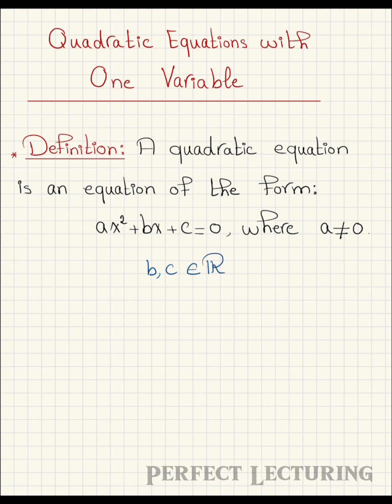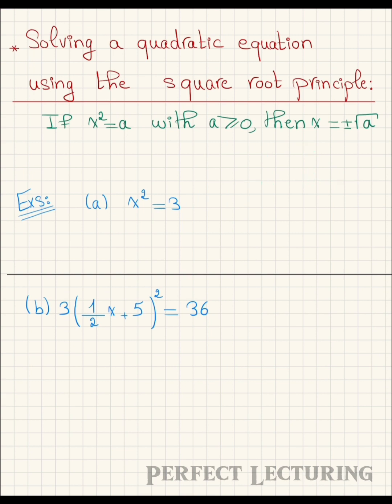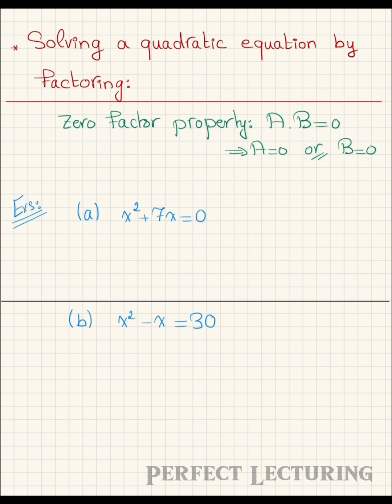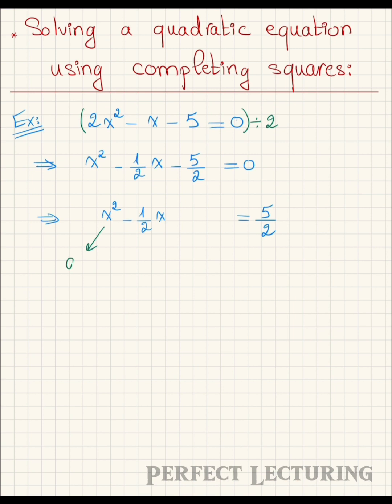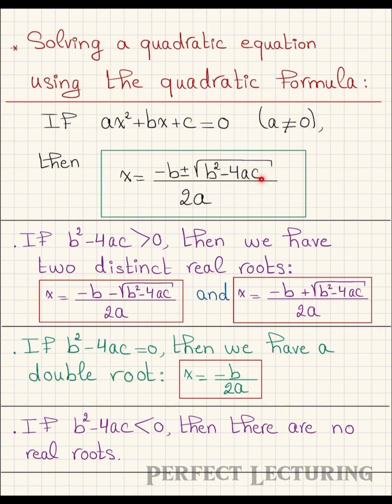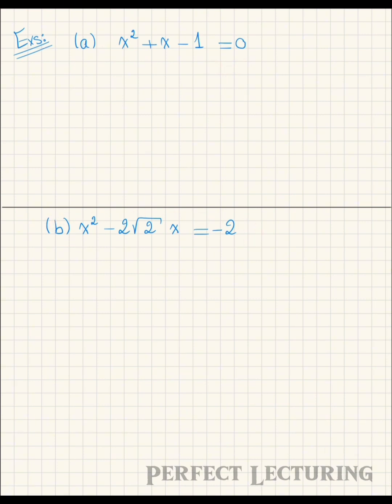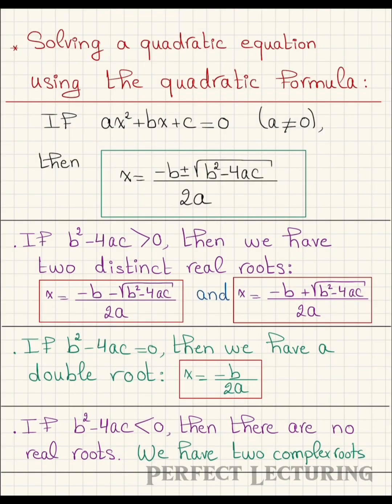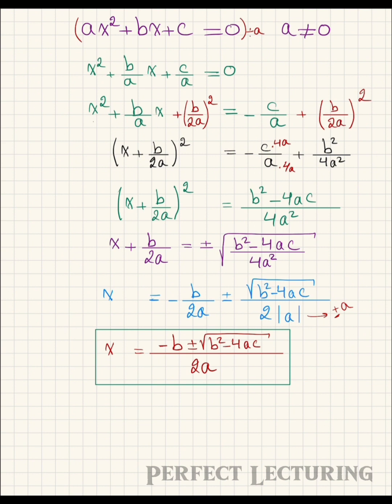So what is meant by ‘quadratic’…and ‘discriminant’?? And how do we solve quadratic equations?